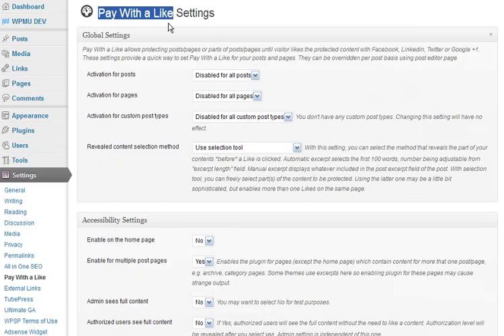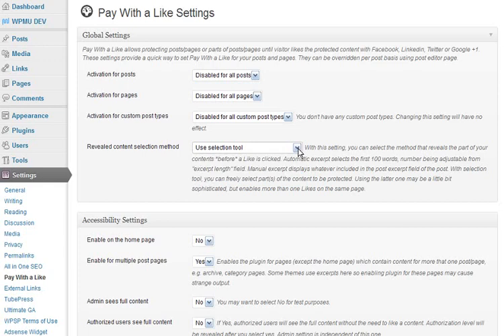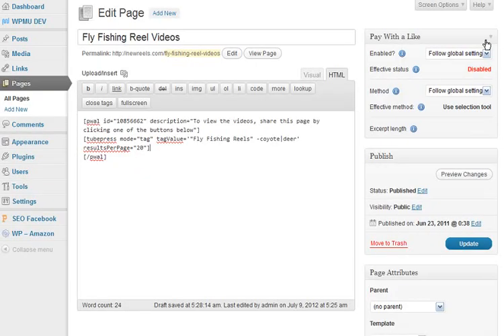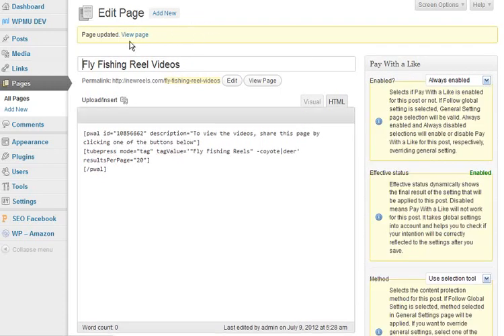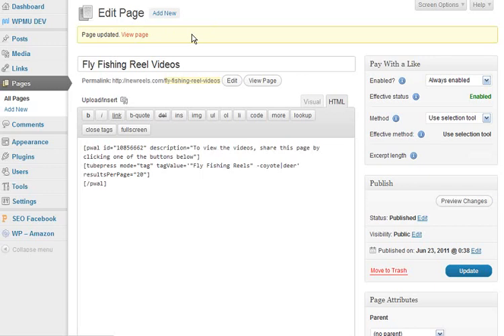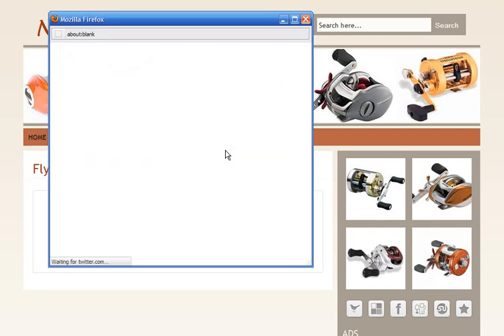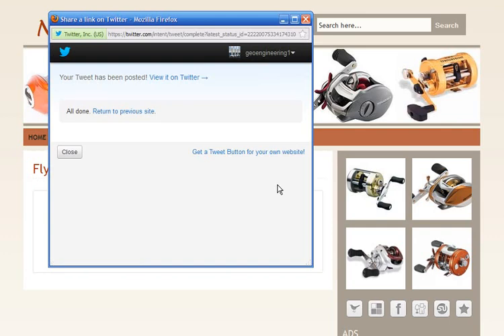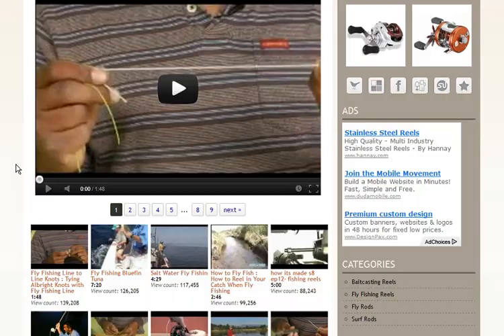How to hide WordPress content to get shared on Facebook, Twitter, Google + or LinkedIn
A great way to get your content shared is by protecting it behind a Social Share Wall.

This "Pay With a Like" WordPress plugin I am going to show you allows your visitors to pay with a Like for any of your content using Facebook, Twitter, Google + or LinkedIn.

You can automatically protect all your posts or pages or you can choose to protect individual posts or pages.

Very cool plugin. So in this example I'm going to hide some fishing videos so that people have to Like them before they will be able to view them.